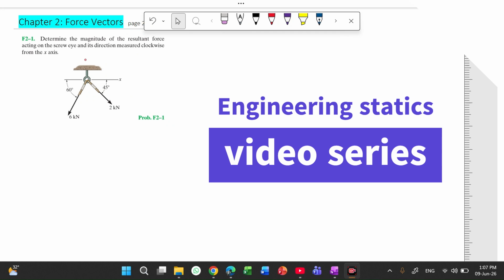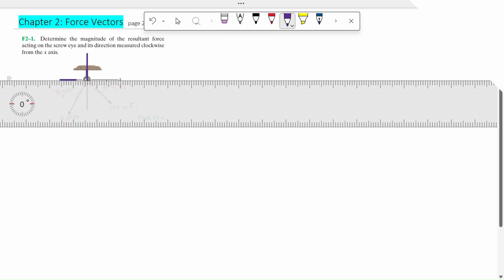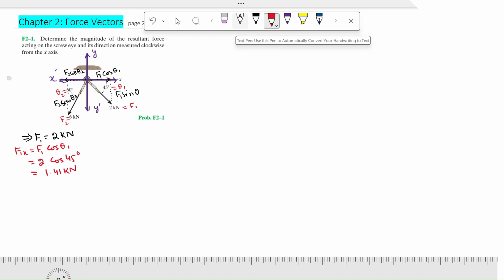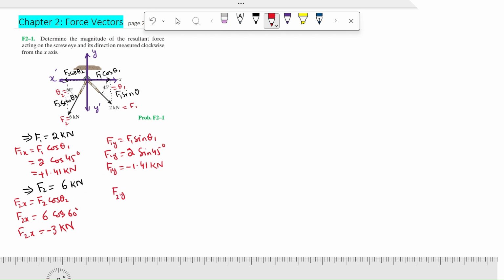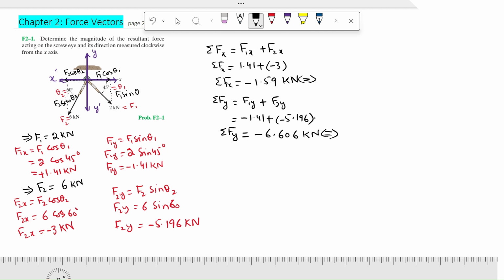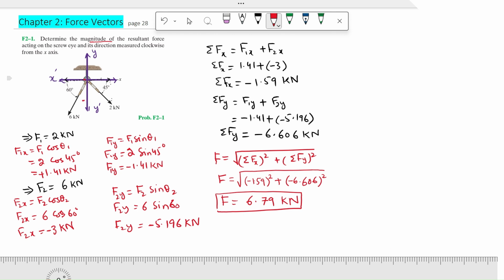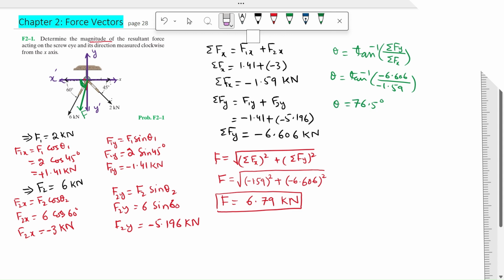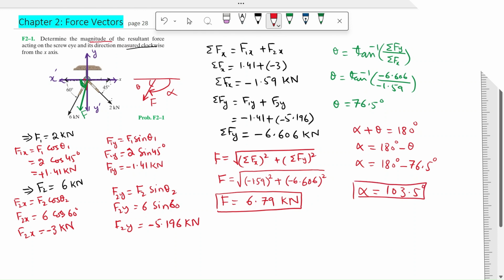F2-1 solution: Resultant force and direction determination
Froom this video you can learn how to find the resultant force and its direction. Chapter 2 of R C Hibbeler book 14 edition page 28.                In this lecture you can also learn how to resolve forces into its horizontal and vertical components.